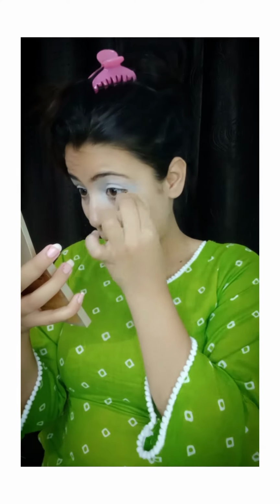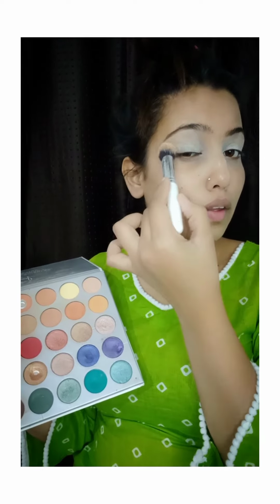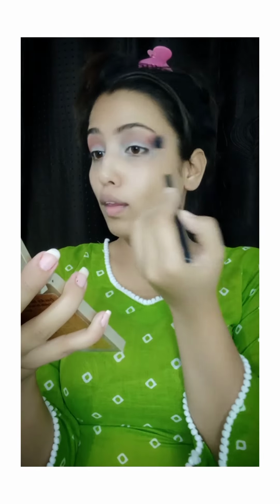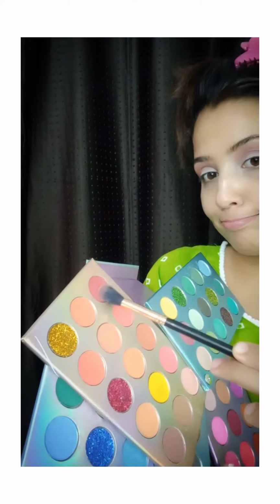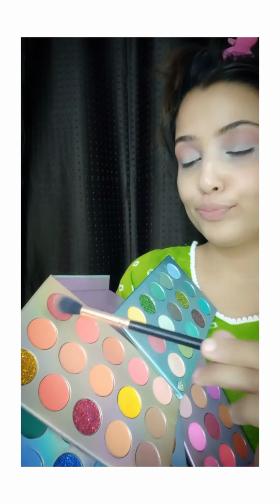Dramatic cat eyes || easiest way to do for beginners || makeup tutorial || styling with palvi kanda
Hey
beauties

Am back with another video
a full long video kne of my most favrouite experimental look which i recently create

bby
take care lovelies 🥀💕
All the content on this channel are belong to me please make sure that donot copied it without my permission

palvi kanda✒